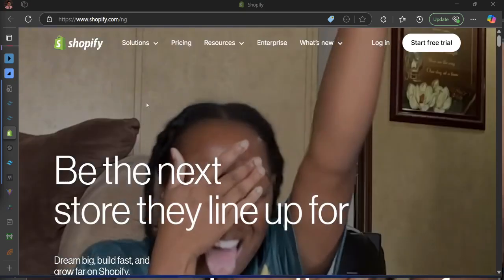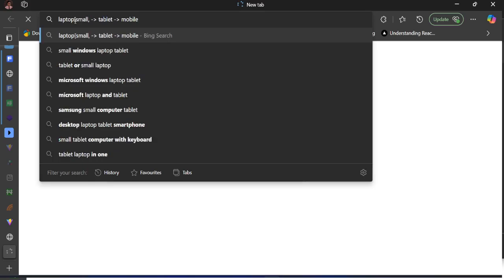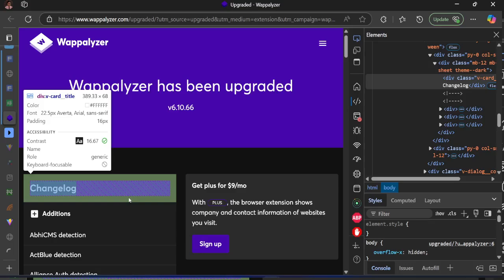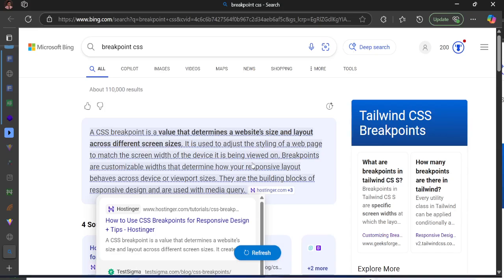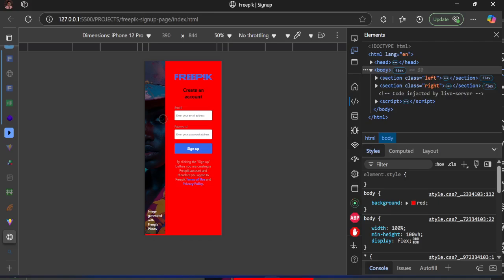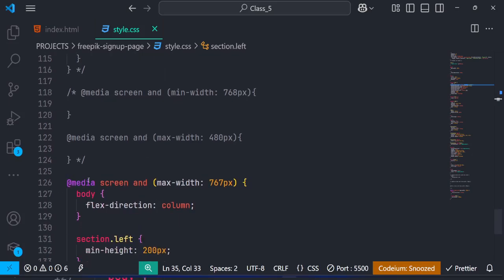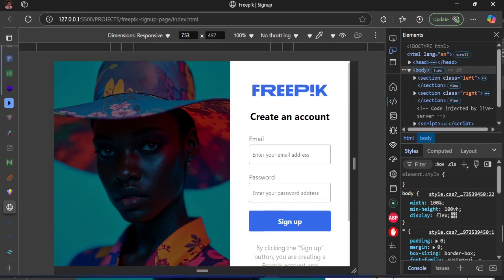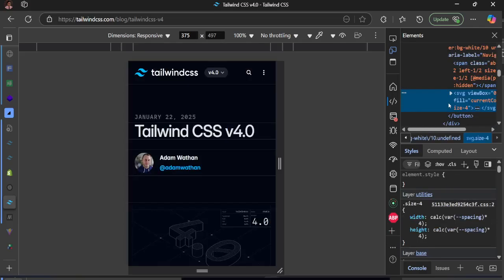Class 15 - CSS Responsive Design